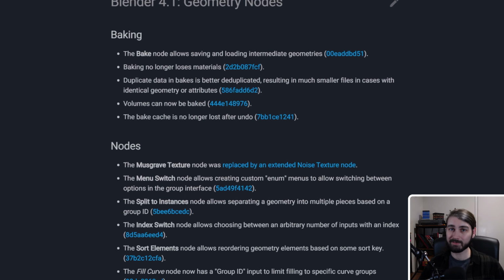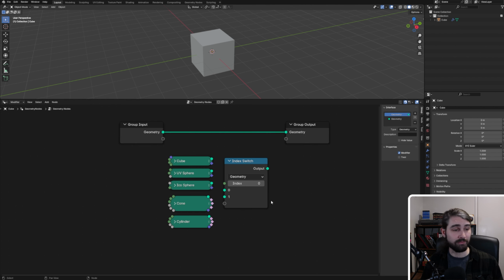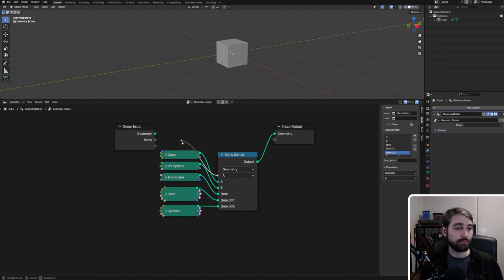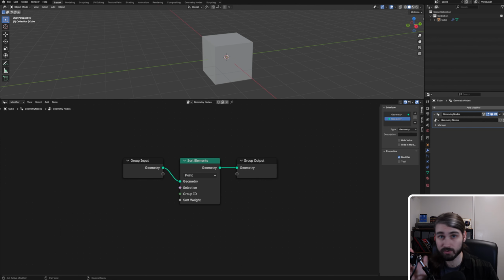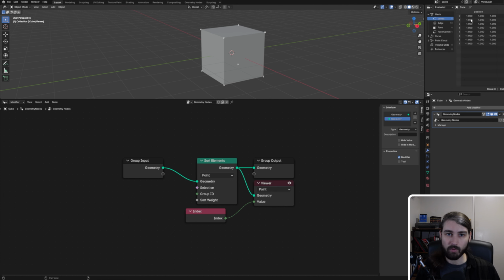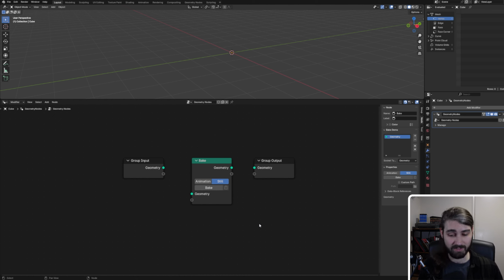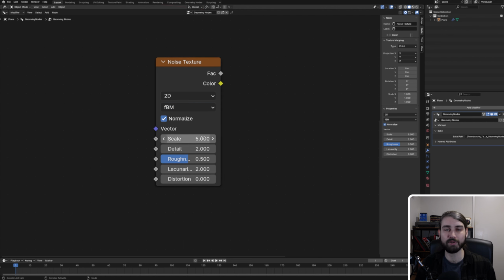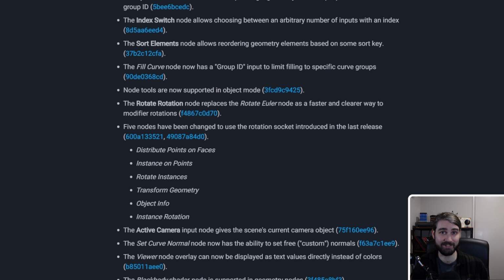Blender 4.1 new Nodes and Features!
Hi yes, Hello Everyone! Blender 4.1 releases soon (maybe today?) and I've been hard at work reading over all of the new Geo Nodes documentation so you don't have to!